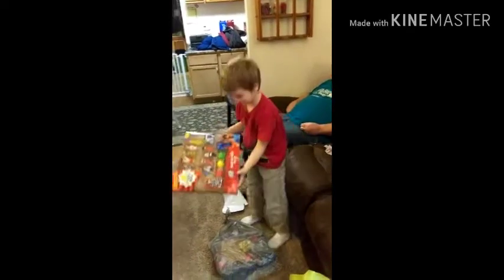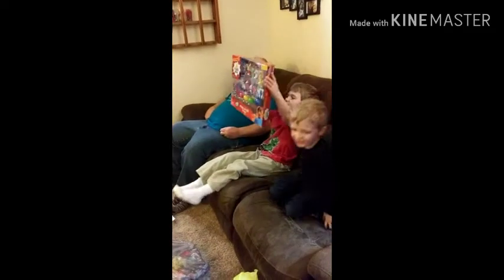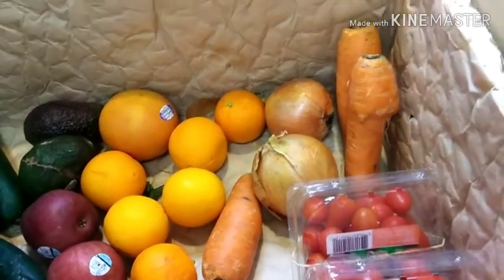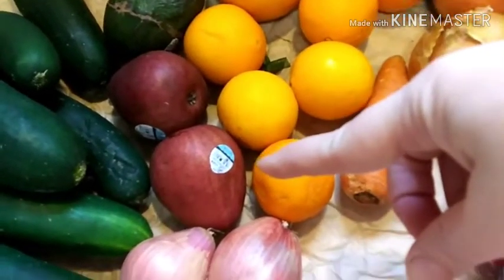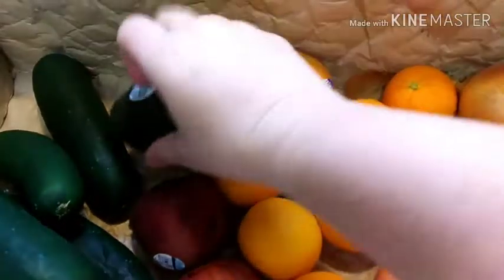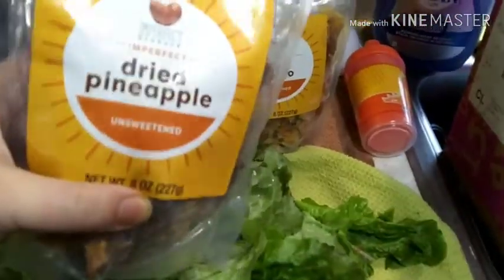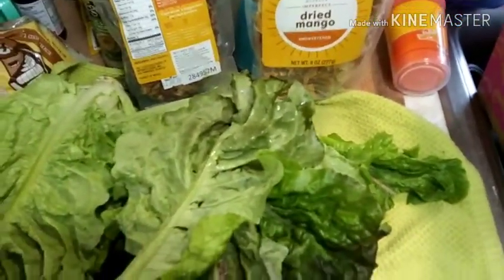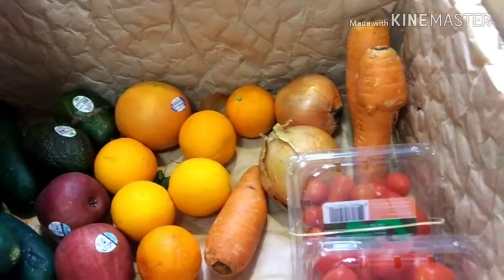Birthday party, Imperfect foods box, and everyone is 😷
Welcome to Ooh Aah Crochet:

sale still running through Feb 14th

Thank you for your continued support and I appreciate the time you took to watch this!

SHOPKICKS:  you can help me out by downloading the shopkicks application and using my invite code of: CARD742004  If you have any questions on how to use the app just let me know.

Fetch rewards:
Turn your grocery receipts into gift cards with Fetch Rewards. It’s super easy. Just click the link below and you’ll get $2 in points when you snap your first receipt.

HP blanet site.  Free patterns.